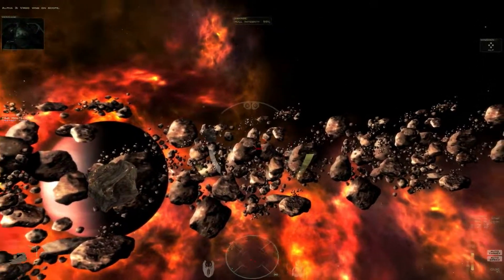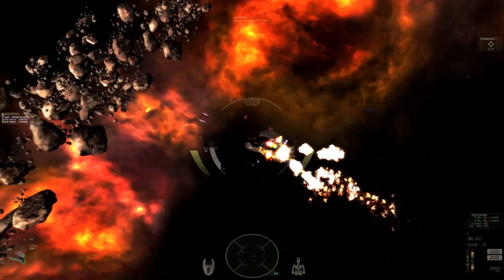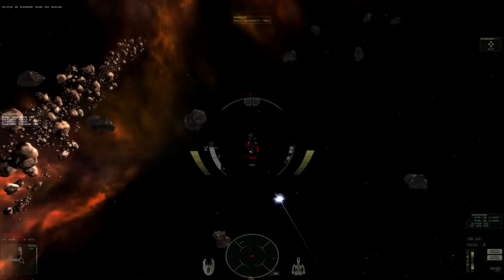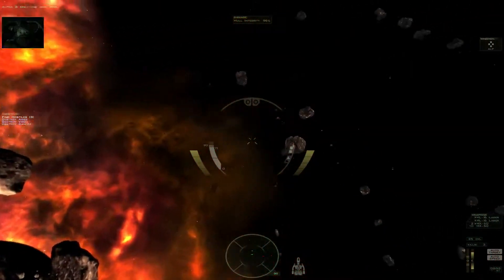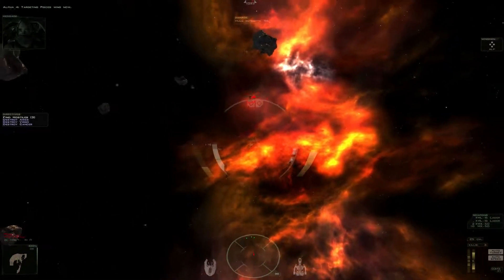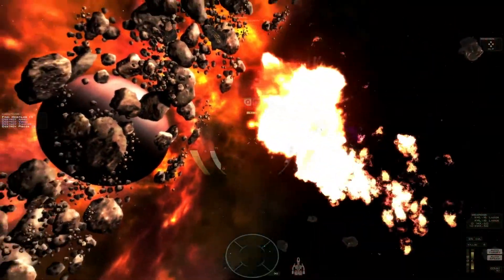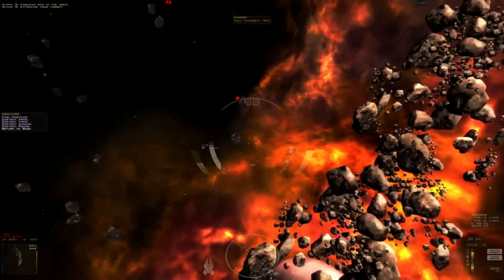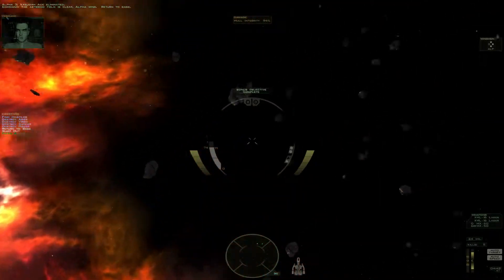Descent: FreeSpace – The Great War - ACT 1-2 - The Field of Battle